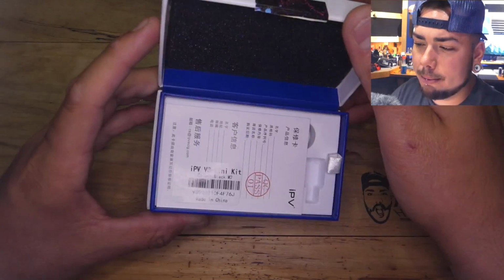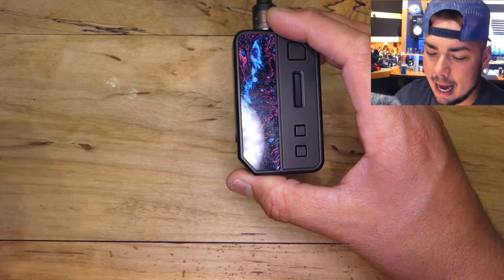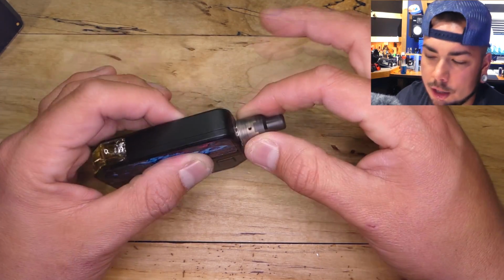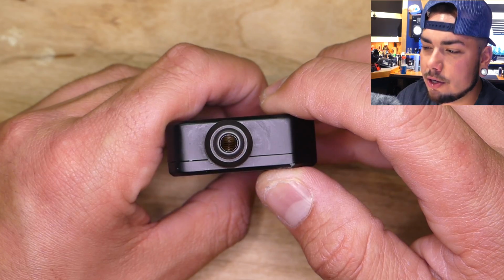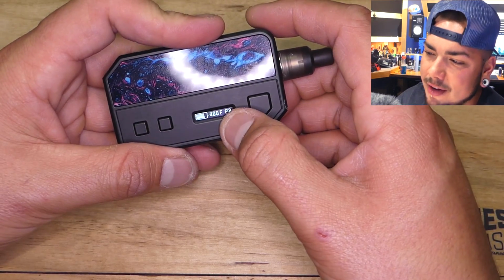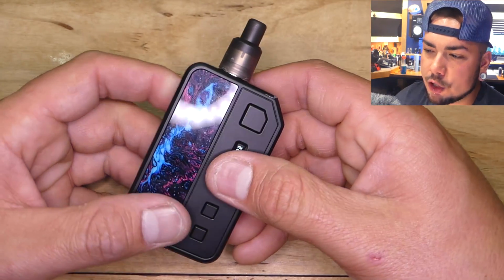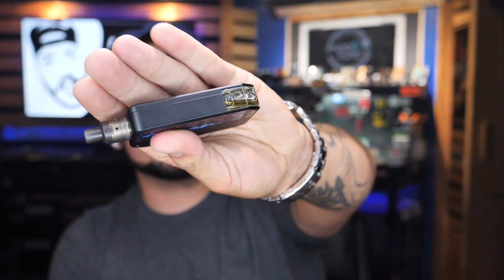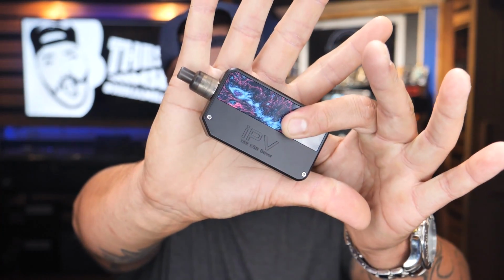IPV 3 Auto Squonk Kit!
ALL content on the "VapingWithThesis" YouTube Channel is intended for adults only.

All devices depicted on my channel are intended to be used by people 18+ or 21+ (depending on your location). Most of the devices you see on my channel were sent to me for the purposes of a product review, I do NOT accept money for positive reviews.